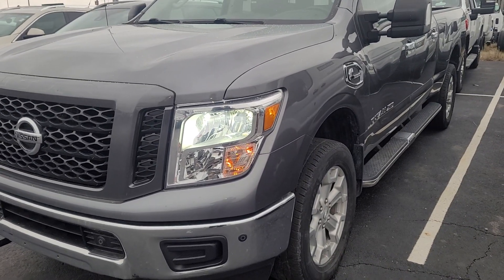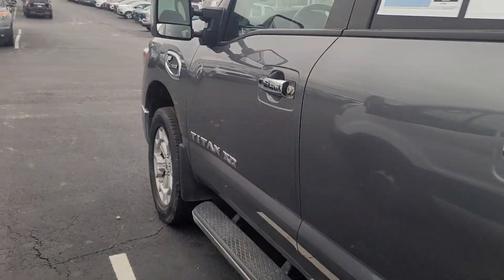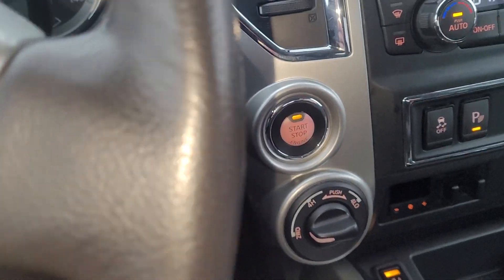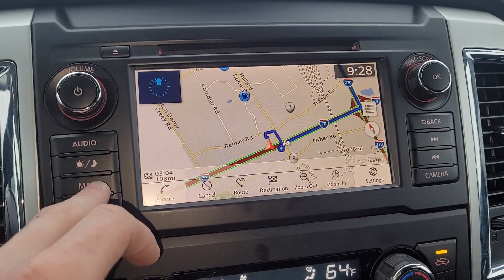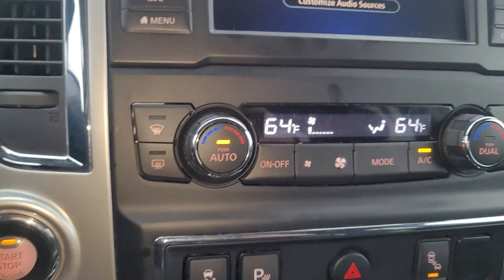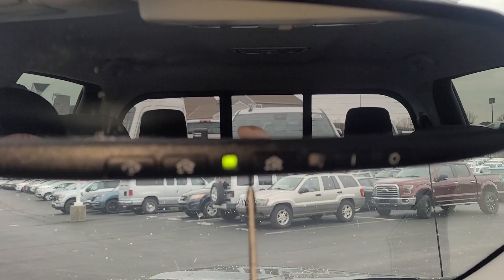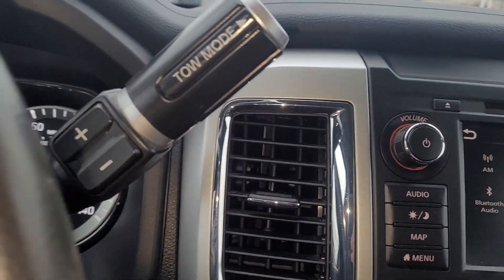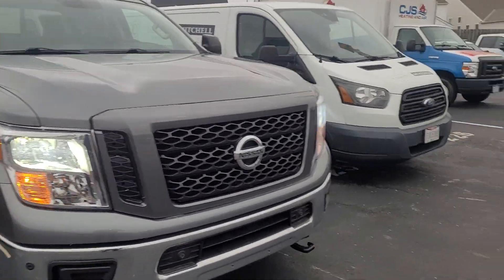19 Nissan titan diesel x22326a valley ford